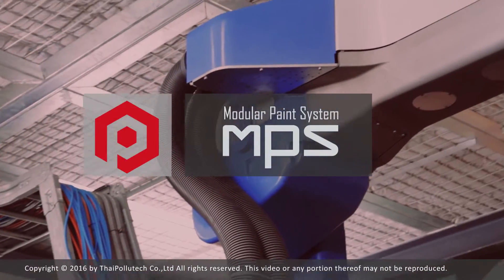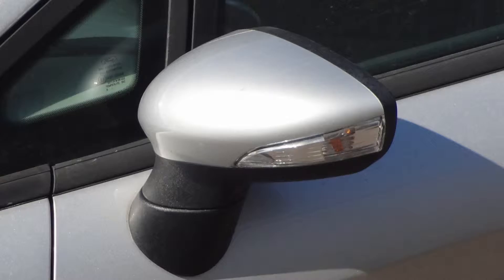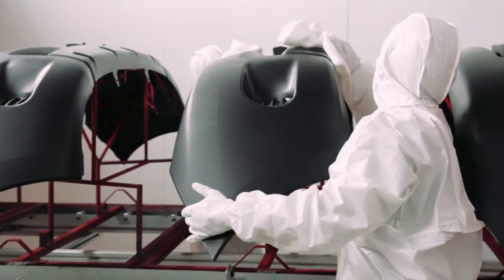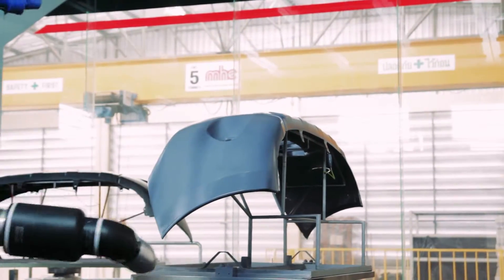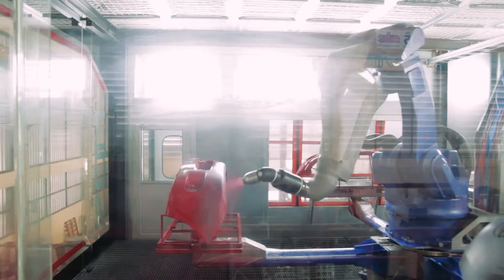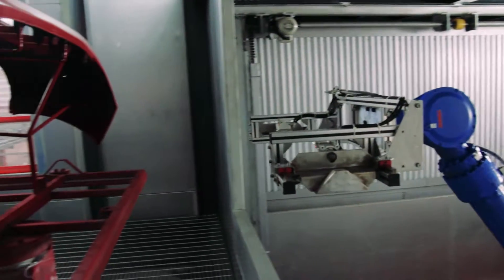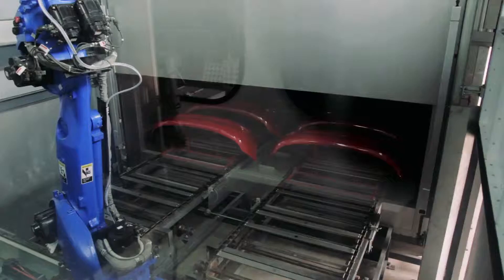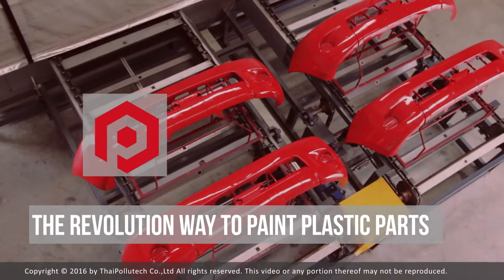Thai Pollutech : MPS; The Revolution way to paint plastic parts.